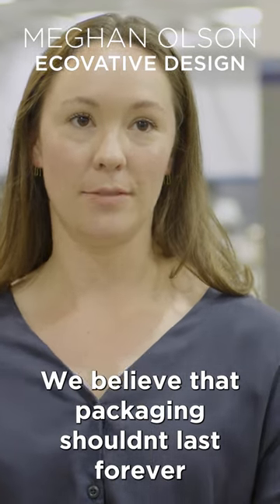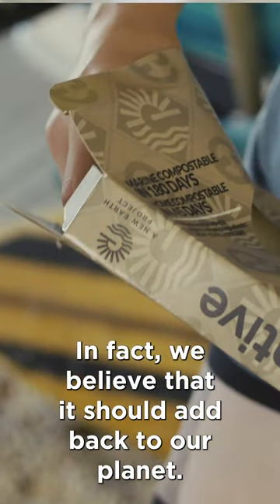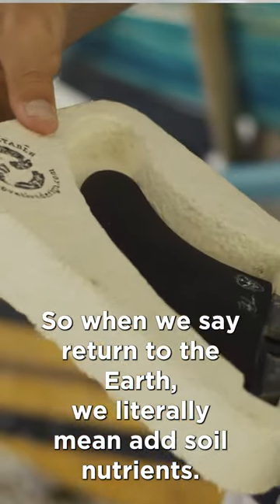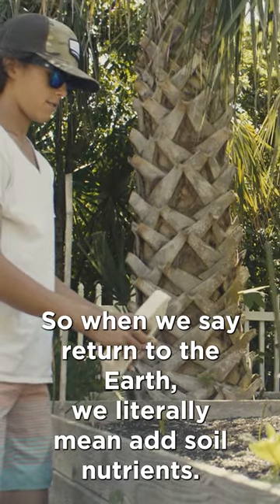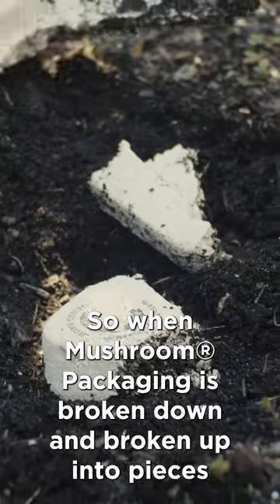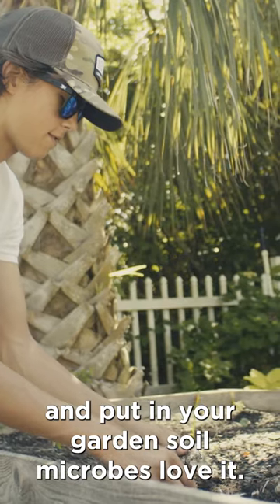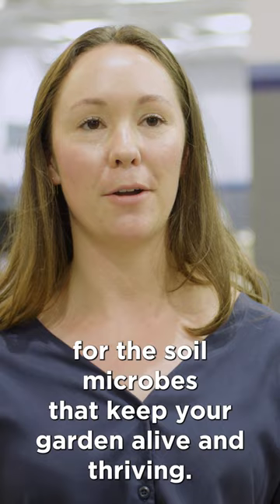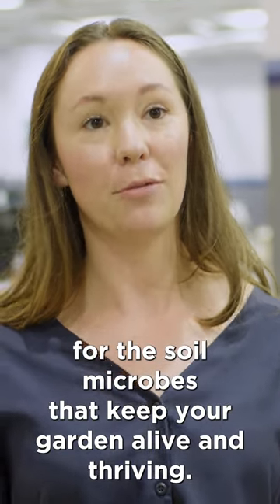Compostable Packaging from Ecovative | A New Earth Project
"We believe that packaging shouldn't last forever." Mushroom® Packaging from Ecovative is home compostable packaging that actually adds nourishment to your garden. This is packaging that truly gives back to the earth.